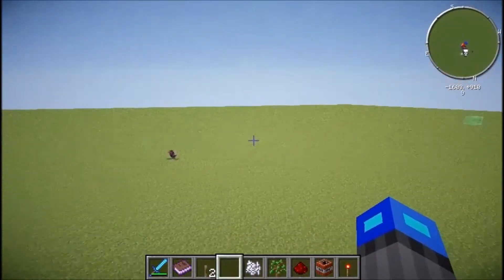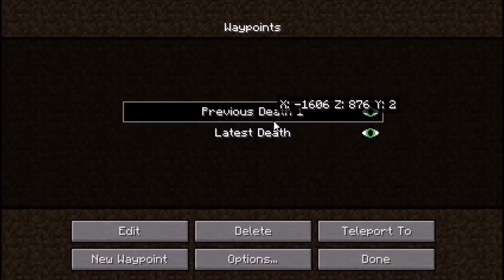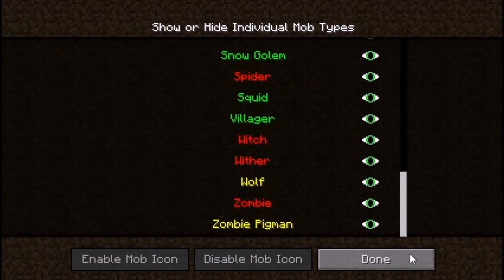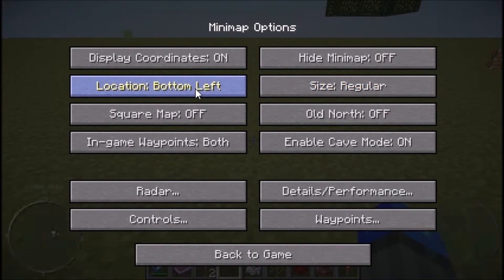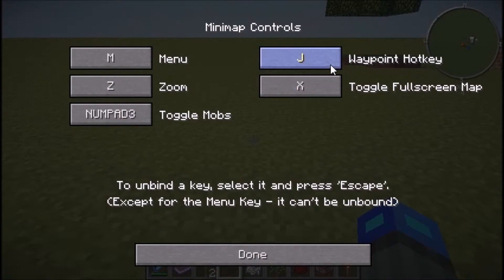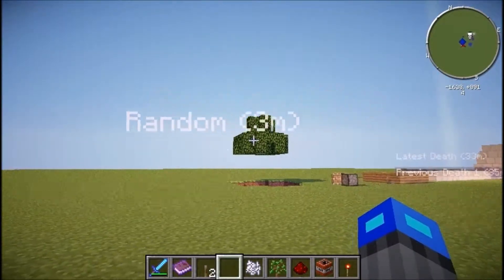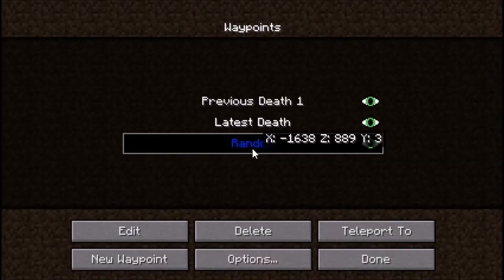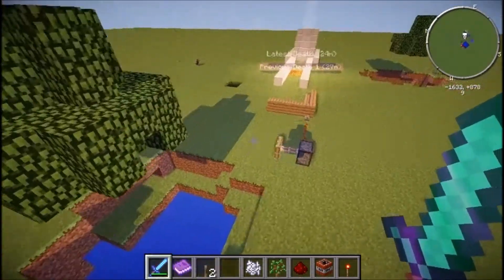Zan's Minimap Mod Showcase (1.7.2/1.6.4/1.6.2)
READ: To get in HD, turn the settings in the video to 1080p or 720p.
Today I did a mod showcase on Zan's minimap. It's really helpful and saves TONS of time.